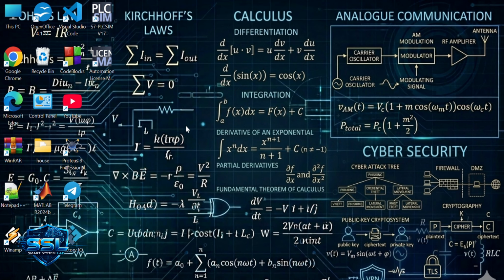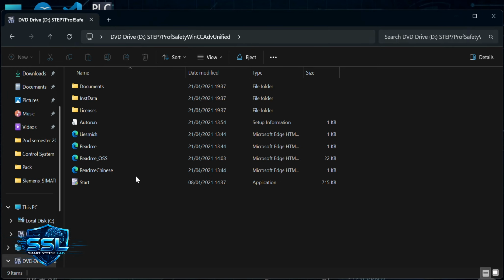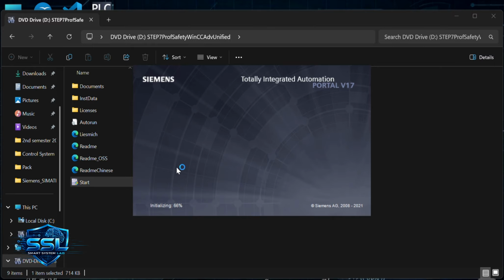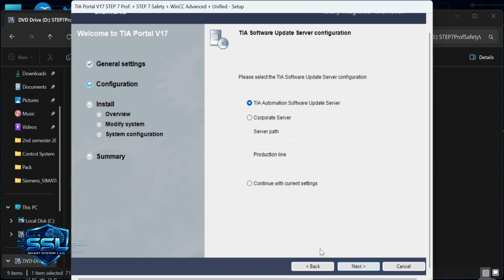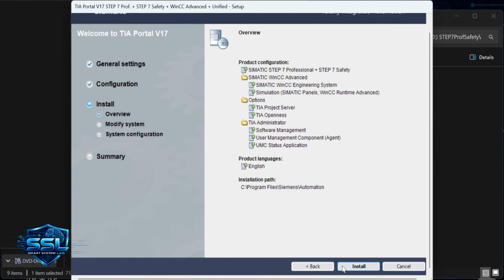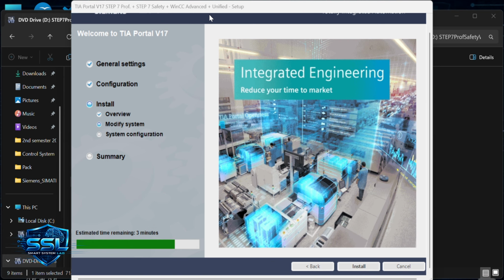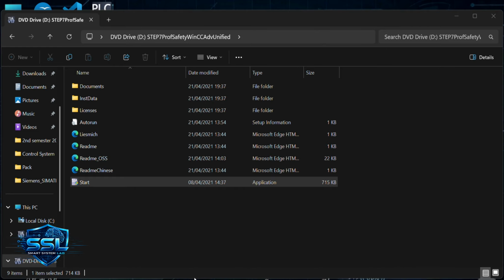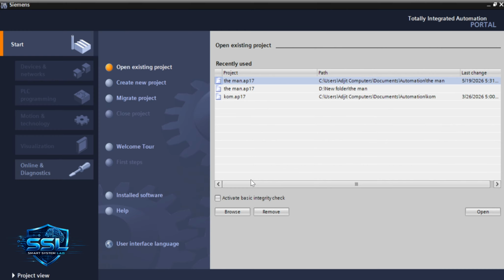TIA PORTAL INSTALLATION, FIVE THINGS NEEDED FOR PLC-SIMULATION – PART 2